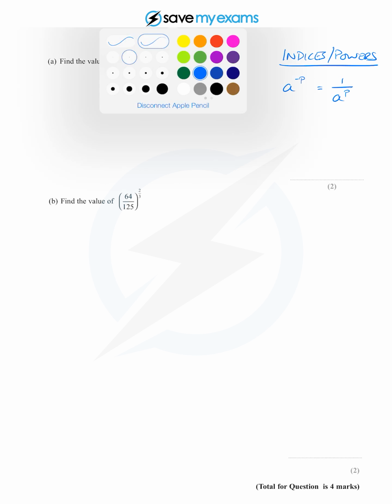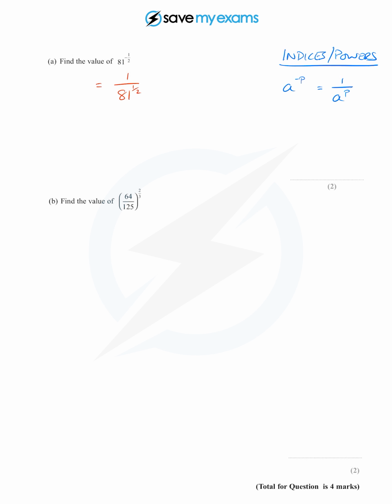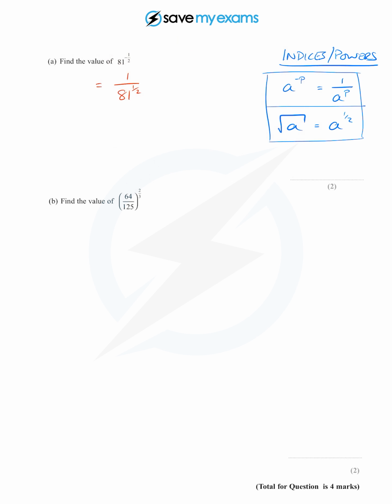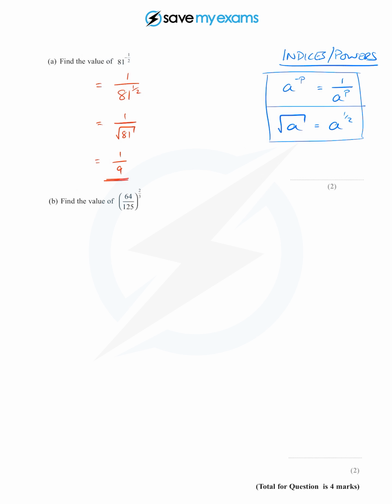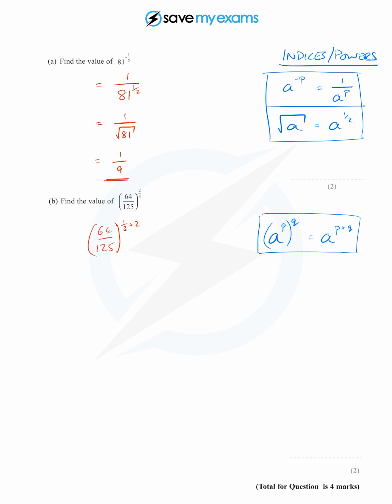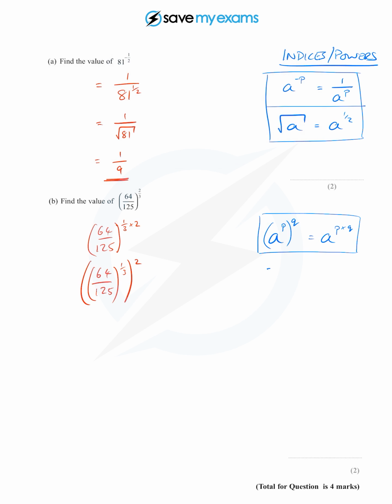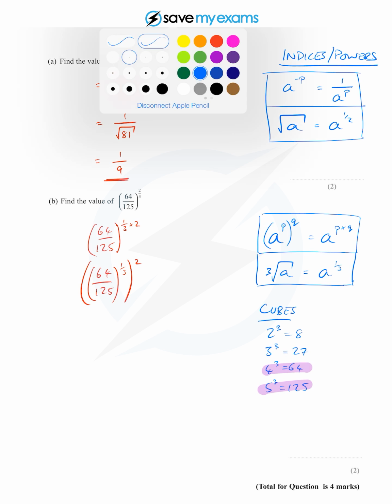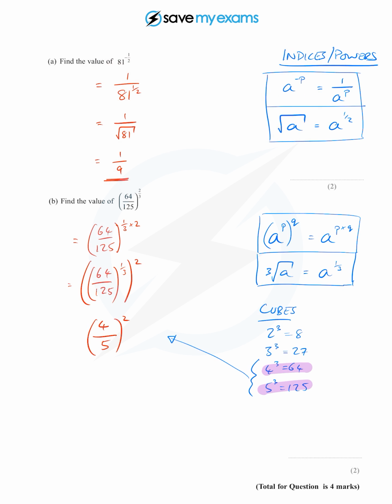Question 12 | GCSE Maths | Edexcel | June 2017 | Paper 1H | New Spec | Non Calculator Revision